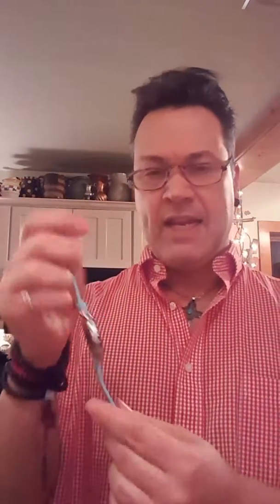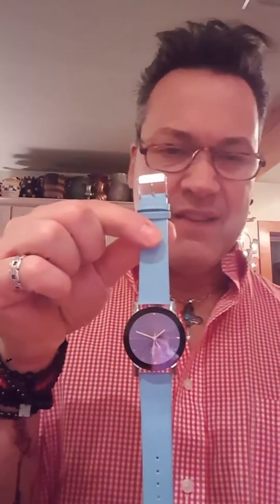Product Review: Watch from Shaper Image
My new watch came from Shaper Image. One of those ads, for a free watch, just pay the shipping. It's extremely lightweight, and the band it's stamped that it's leather, however... It is the thin profile that GQ Style Magazine said would be hot for fall. I think my shipping fee was $10ish, and I think this is a fine watch for that.